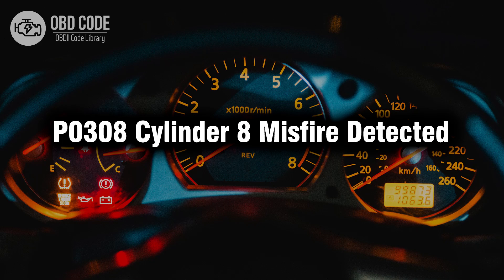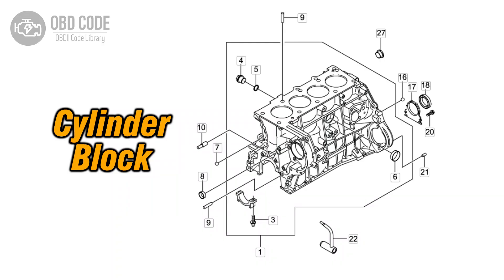P0308 Cylinder 8 Misfire Detected 🟢 Trouble Code Symptoms Causes Solutions